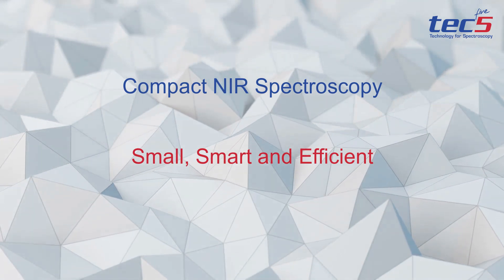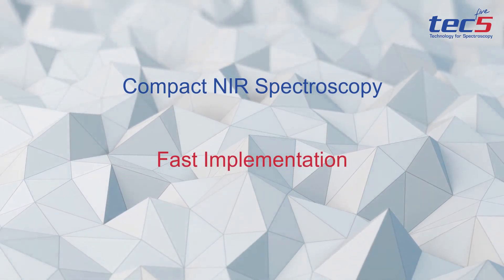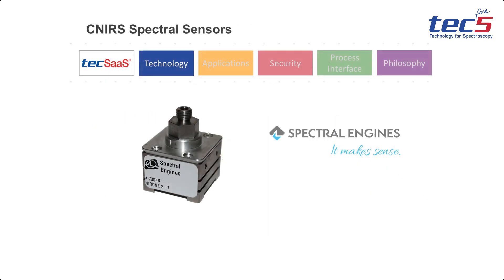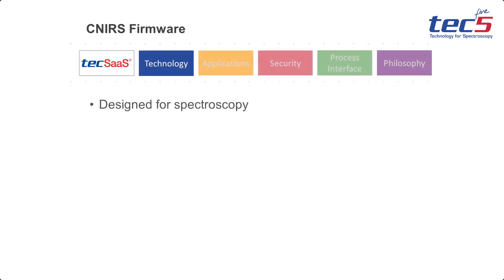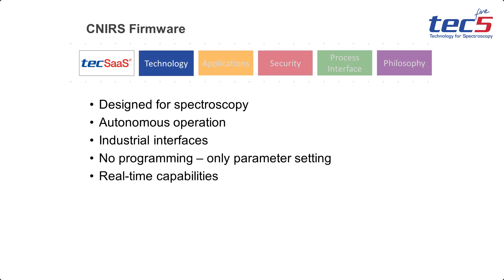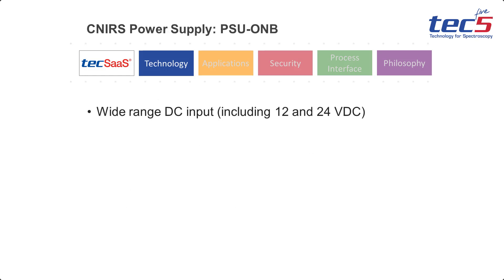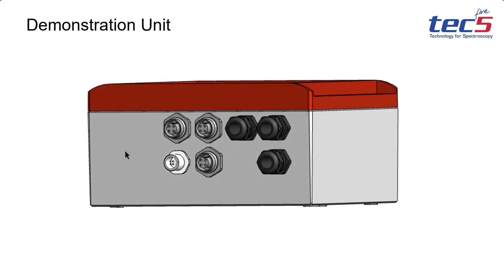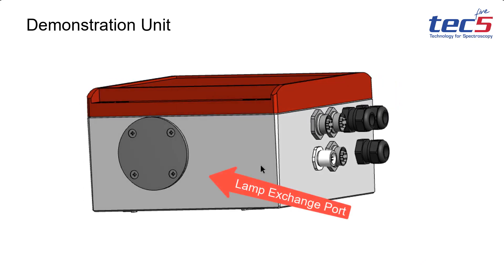Introducing Compact NIR Spectroscopy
Taking advantage of the tecSaaS® firmware technology and suitable, minaturized components like electronics and light sources, compact embedded instruments can be tailored to the environmental conditions and communication interfaces of the measurement task.